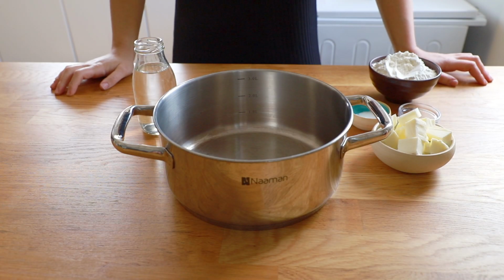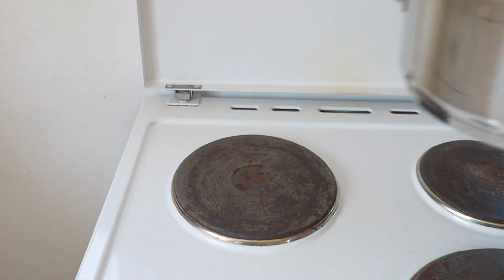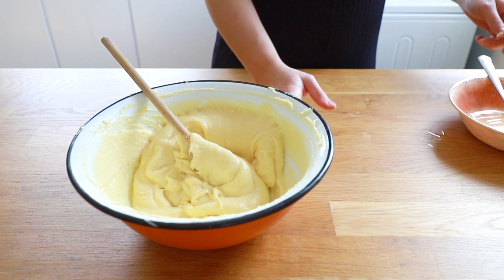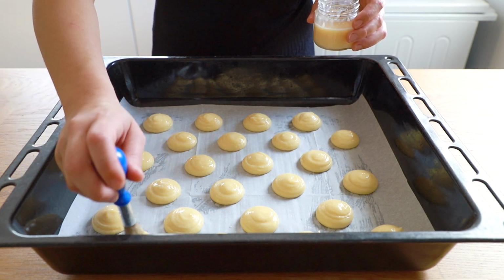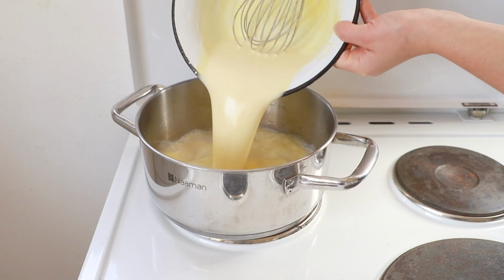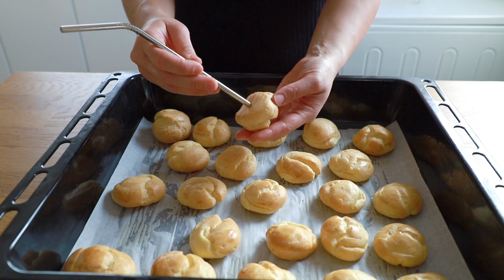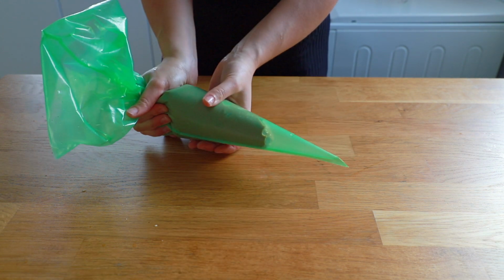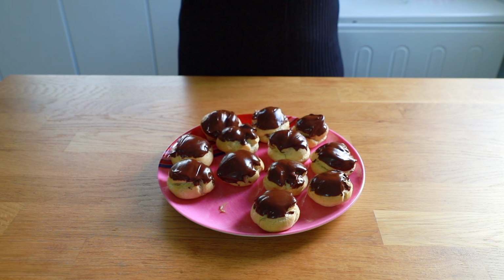Back To Basics: Choux Pastry Profiteroles with Nutella Creme Patisserie! | Georgia's Cakes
Out of all my basic recipes, this one was highly requested by you. Choux pastry is a little strange to make but totally worth it. You can use the same recipe for eclairs and other shapes too! Fill them with creme patisserie, whipped cream, buttercream...anything you like! See recipe below.

Enjoy! x

Choux Pastry:
250ml water
100g butter
2g salt
5g sugar
150g plain flour
250g egg

Cook at 190°C fan oven

Creme Patisserie:
500ml milk
150g egg yolk
90g caster/white sugar
30g plain flour
30g cornflour

Ganache:
100g double cream
100g dark chocolate